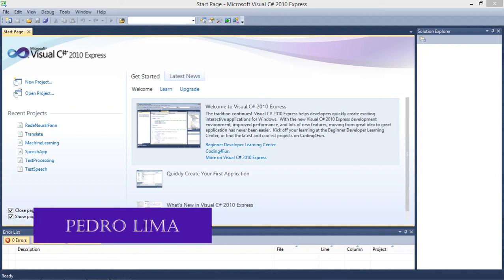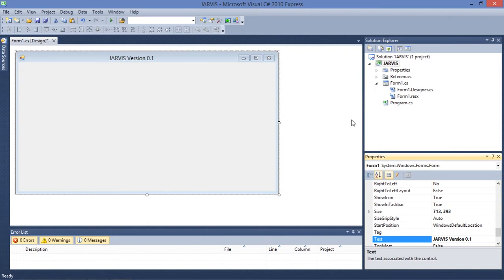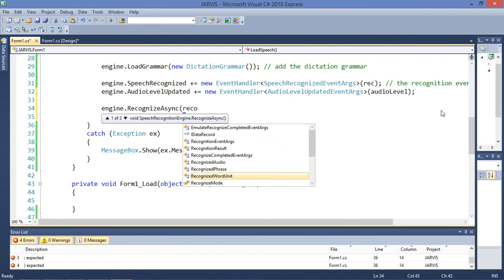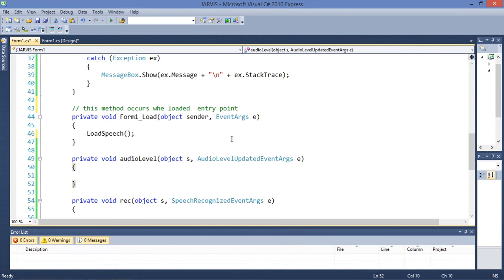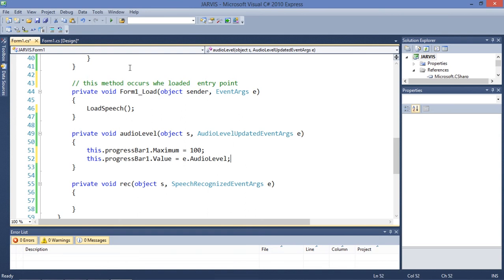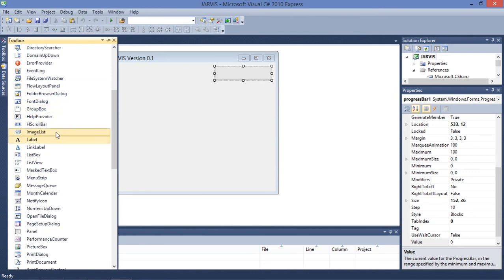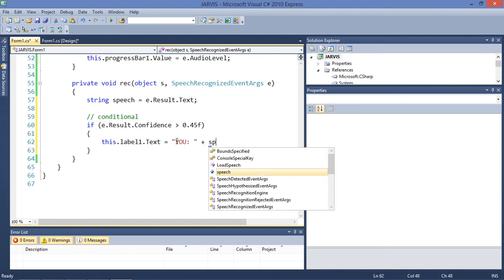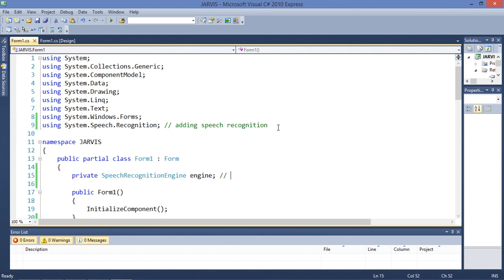#2 HOW TO MAKE YOUR OWN JARVIS - ADDING SPEECH RECOGNITION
Descrição: Speech recognition is a great and fast way to communicate with the computer, in this video I'm gonna show you how to setup speech recognition for Jarvis in C#.